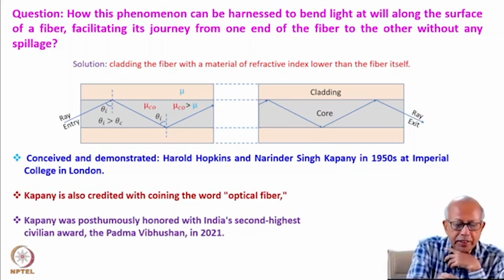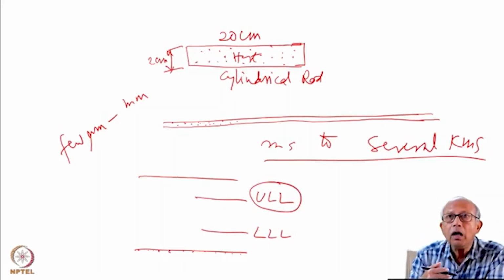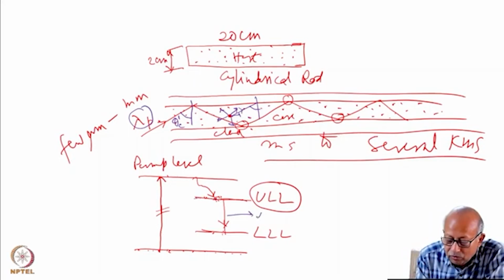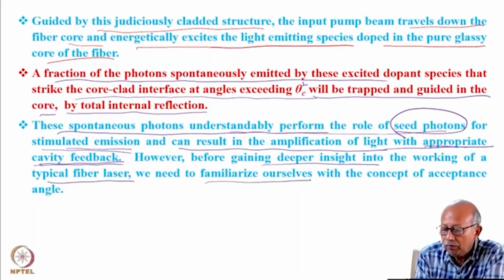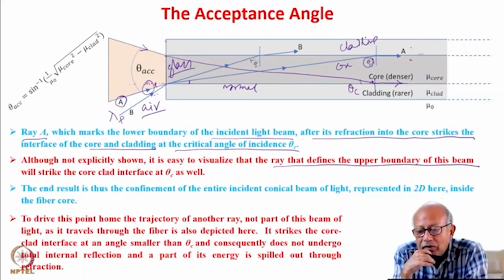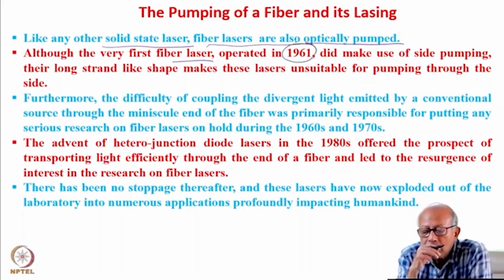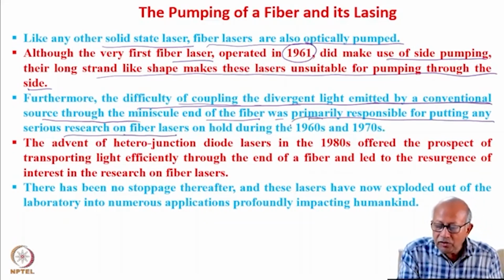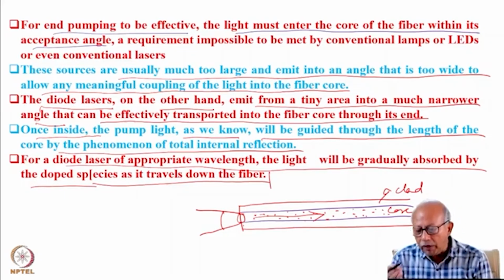The Acceptance Angle, Pumping of Fiber Lasers and Their Operation